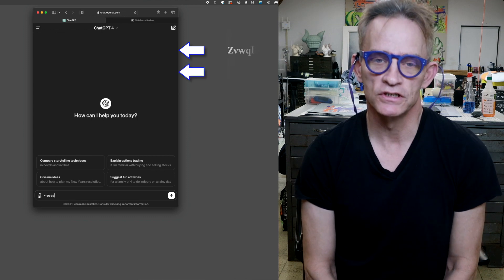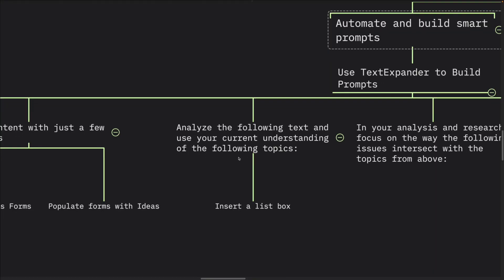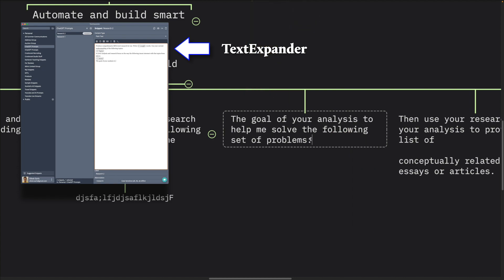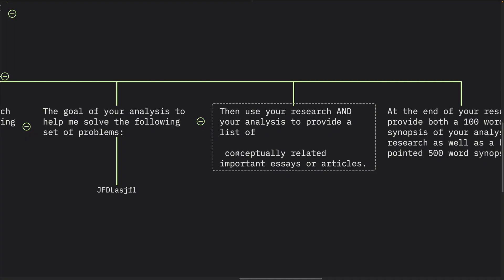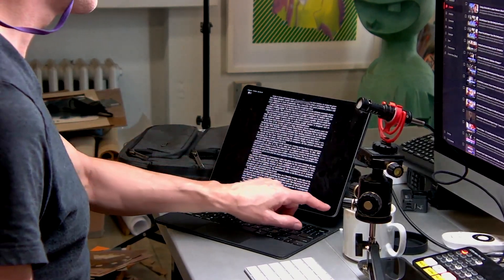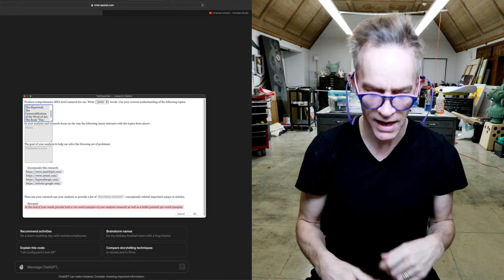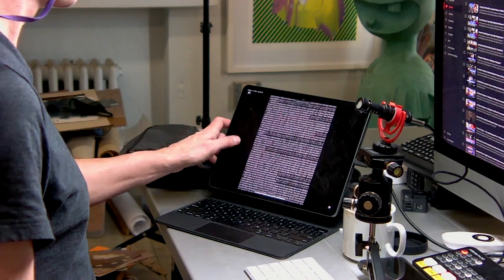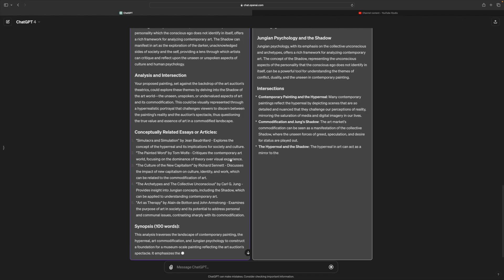Automate Your ChatGPT Prompts for Artists and Designers - FIXED AUDIO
How to use TextExpander to automate and construct effective ChatGPT prompts for Artists and Designers.